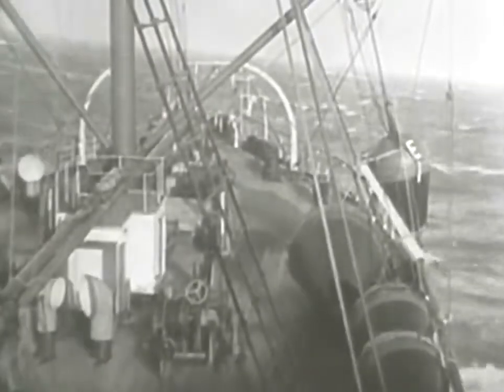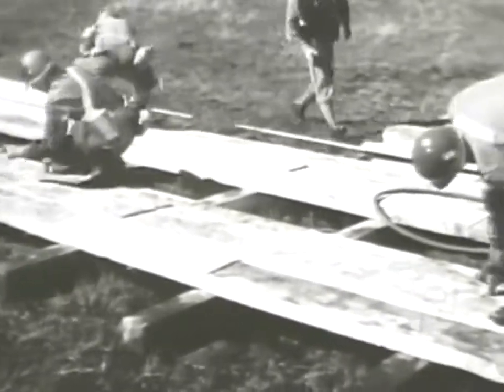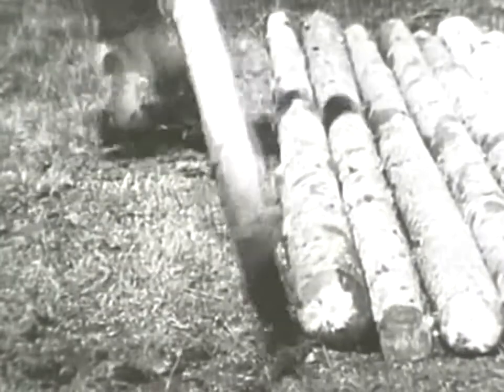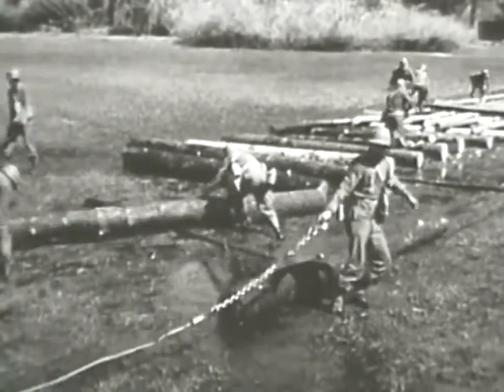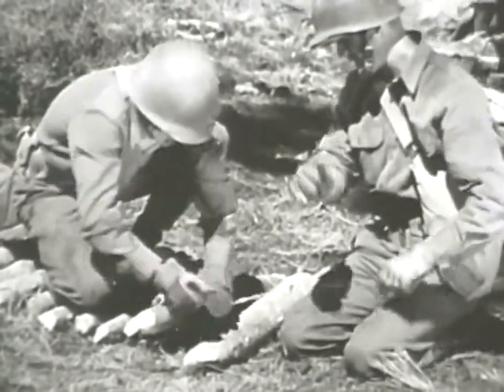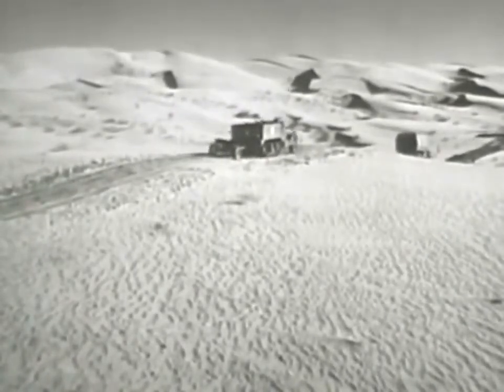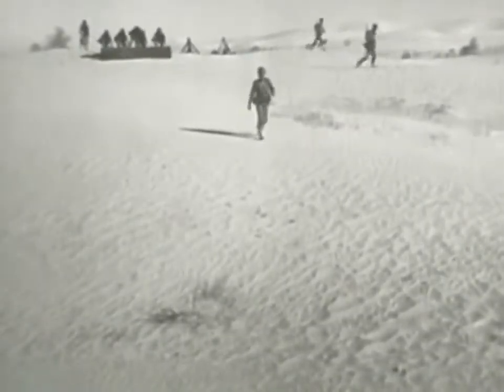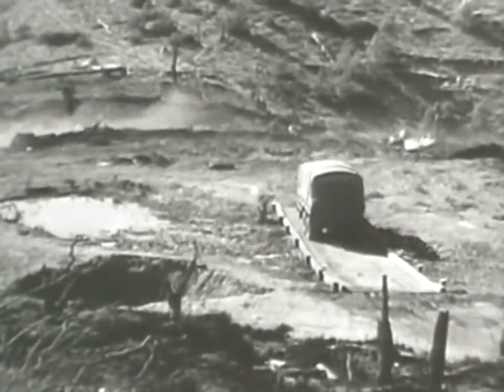HOW ITS MADE WWII Military Roads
This educational video shows the basic field construction of roads and built by experienced U.S. Army officer engineers using local resources such as wood timbers, gravel and stone.

 2, War Documentary.

This shows the manufacturing process for heavy equipment on production assembly lines during the 1940s.

This documentary film explains the usage of radar when detecting aircraft.